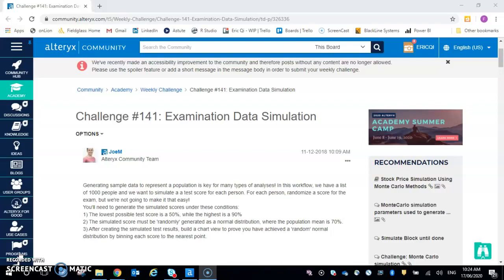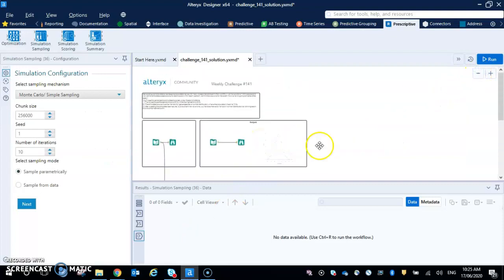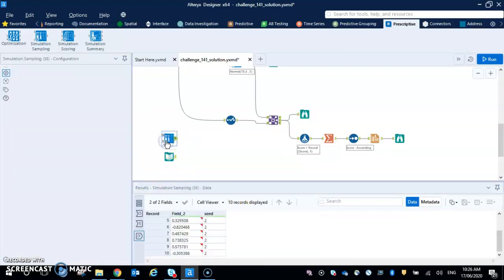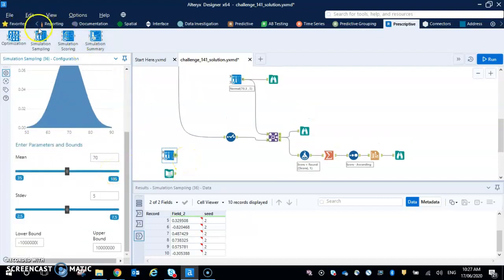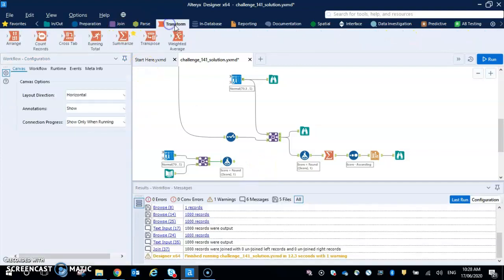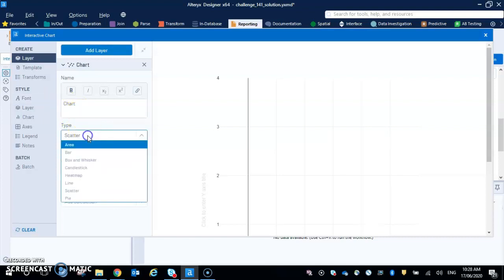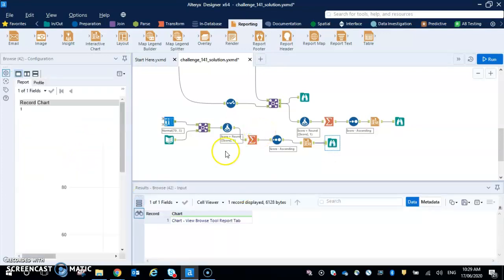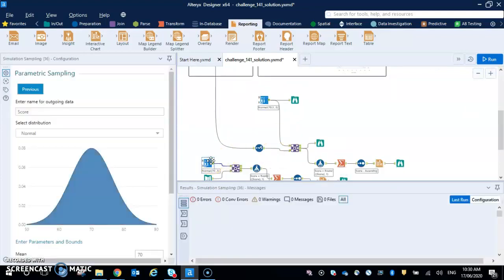Alteryx Weekly Challenge #141 Examination Data Simulation